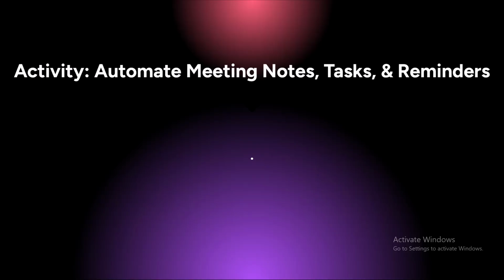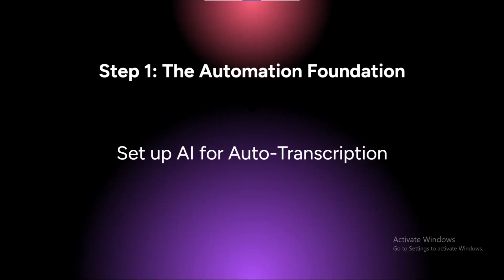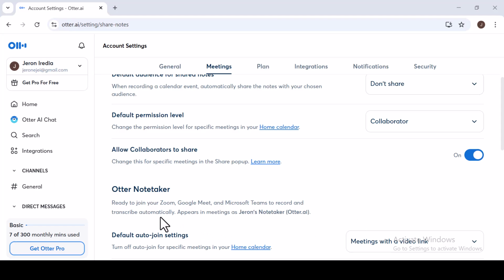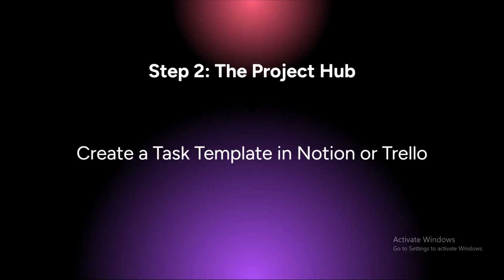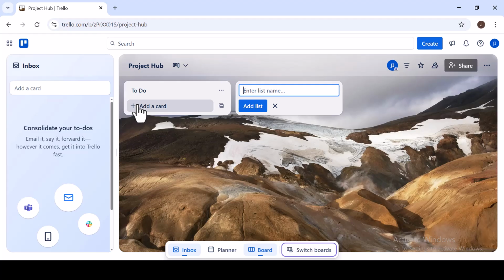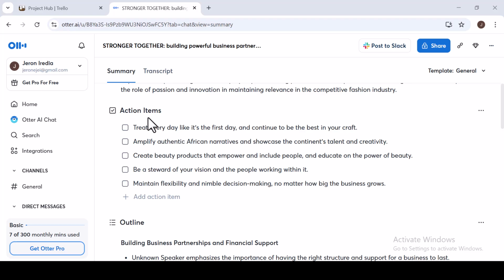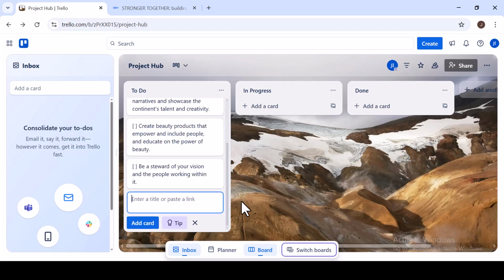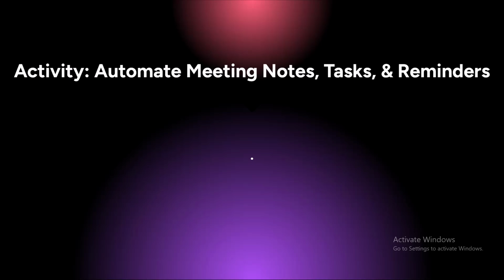Set up a System That Automates Meeting Notes, Tasks, and Reminders